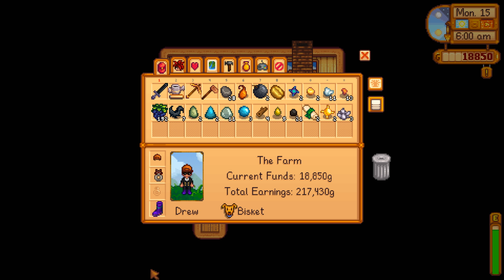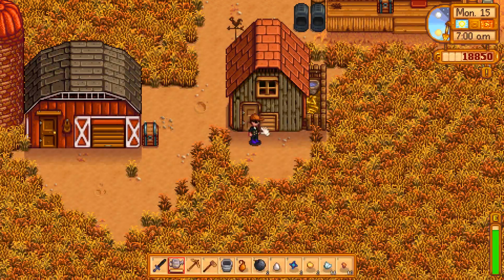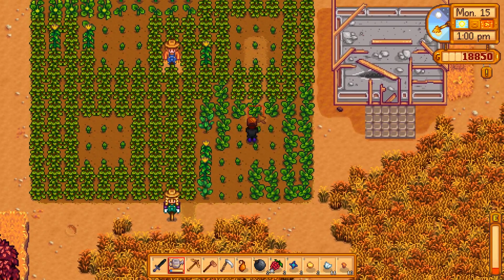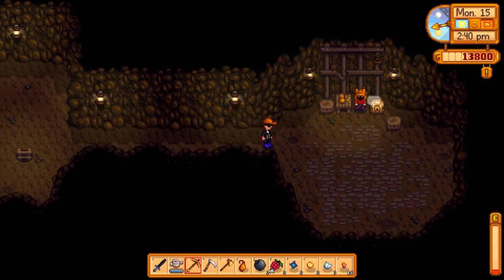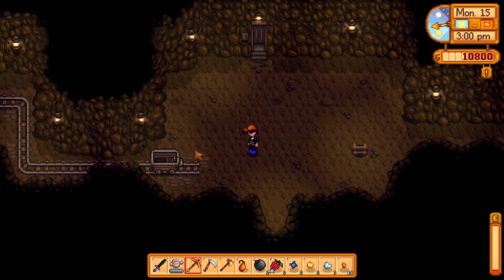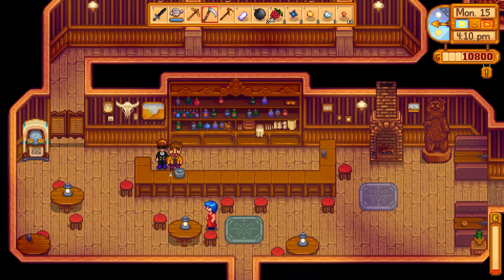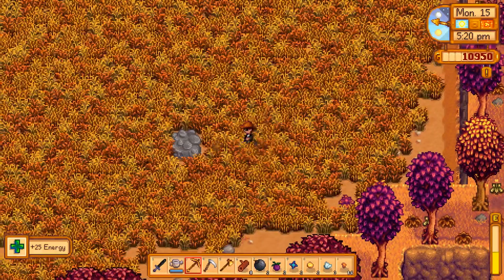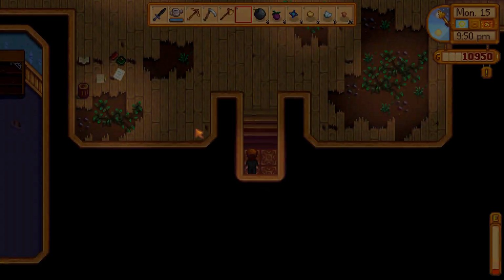Stardew Valley | Vanilla | Let's Play | Year one, fall day fifteen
Today we continue our let's play of Stardew Valley. Today we go to Clint's pick up our axe and drop our hoe off to get upgraded and clear out the large stumps and rocks on the farm!

Also if you want more Mrhappydrew action please do drop me a follow and watch me live